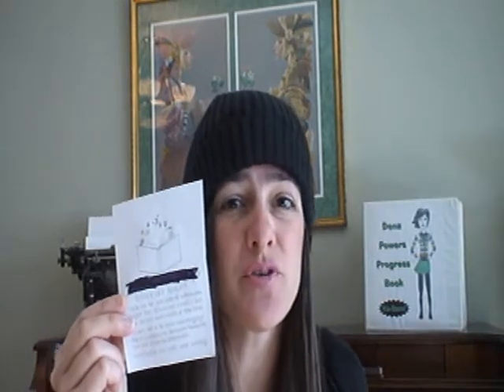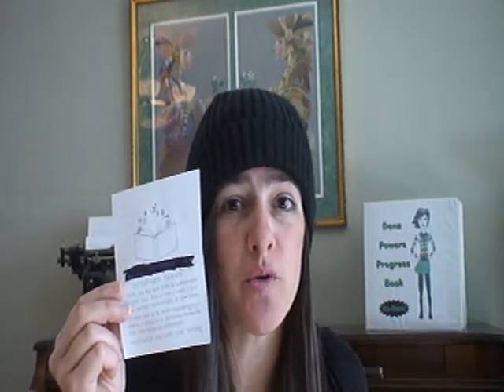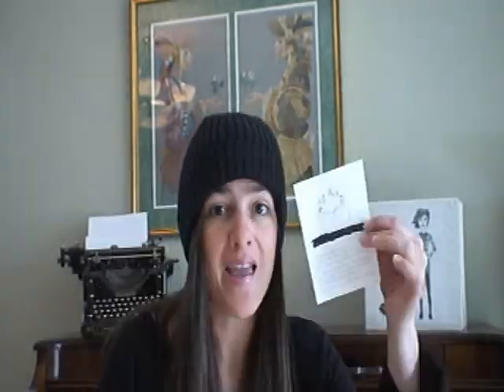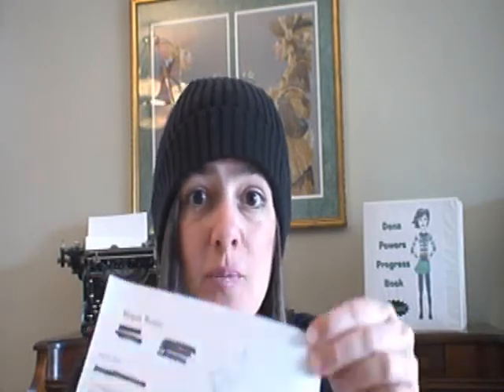Getting Published 101: Facing Rejection Part 2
Megan Bostic, author of Dena Powers: Superhero? gives humorous advice on landing a literary agent.